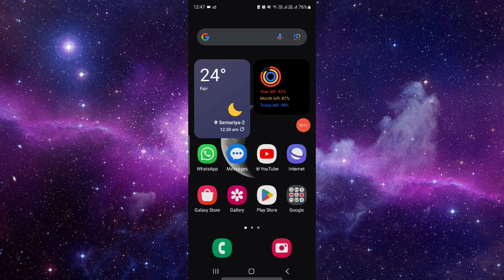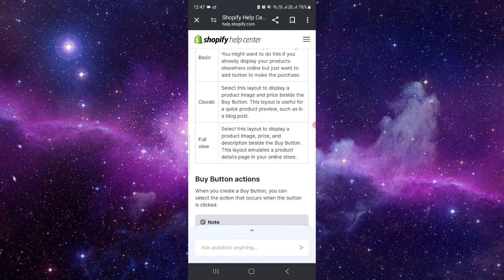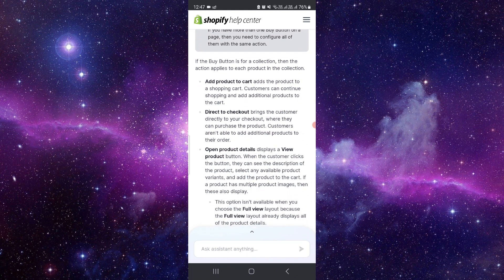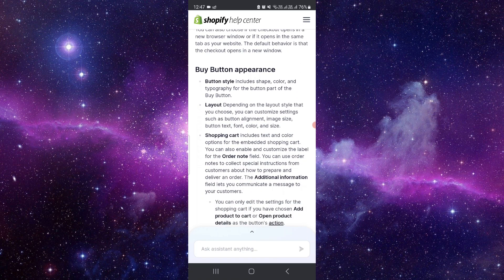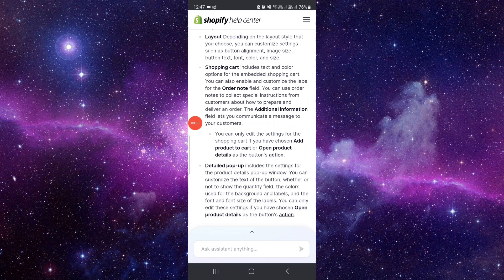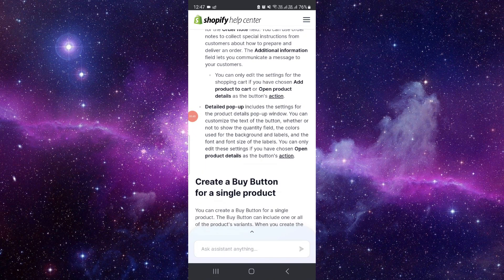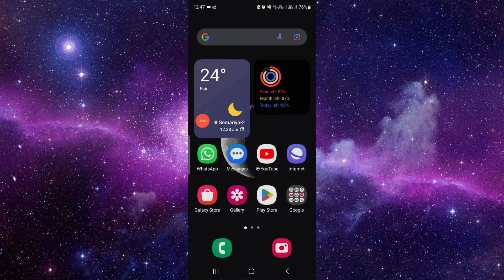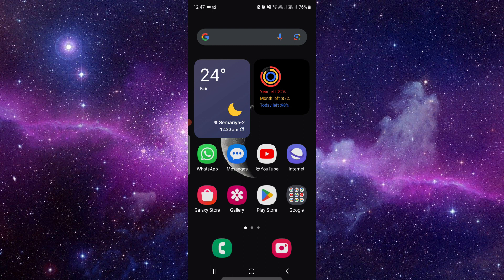✅ How To Add Buy Button in Shopify (Full Guide)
Enhance your Shopify store's functionality by learning how to add a buy button with this comprehensive guide. Whether you're a new Shopify user or looking to optimize your online store, incorporating buy buttons can streamline the purchasing process for your customers. In this tutorial, we provide step-by-step instructions on how to create and customize buy buttons in Shopify, allowing you to boost sales and improve user experience. Say goodbye to complicated checkout processes and hello to seamless transactions with buy buttons in Shopify!

Key Learning Points:
- Step-by-step guide to adding buy buttons in Shopify
- Tips for customizing buy buttons to match your brand aesthetic
- Understanding the impact of buy buttons on sales conversion rates